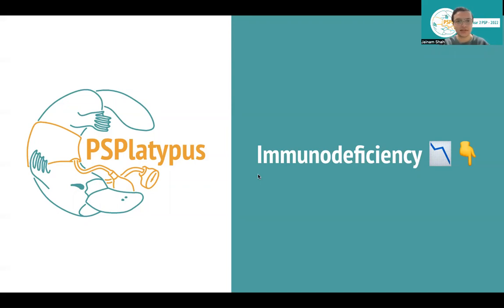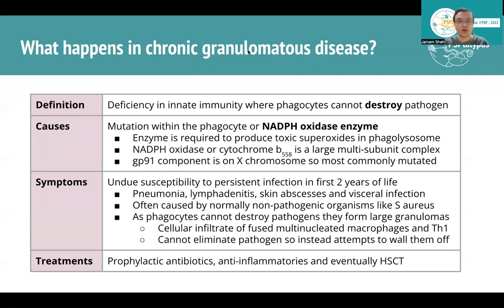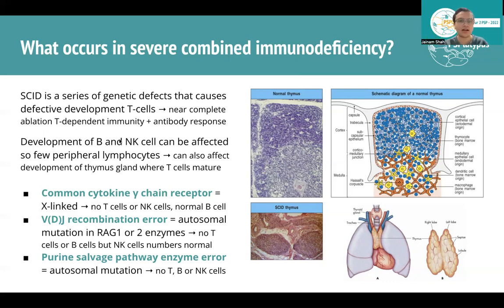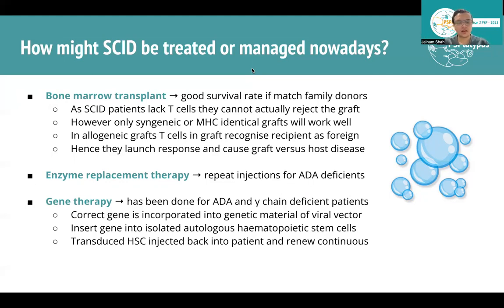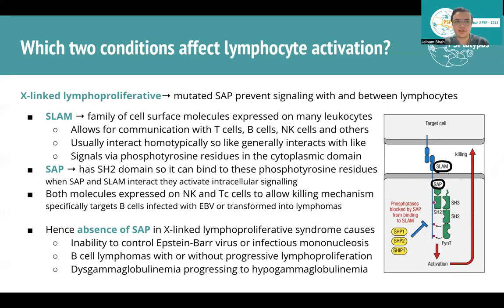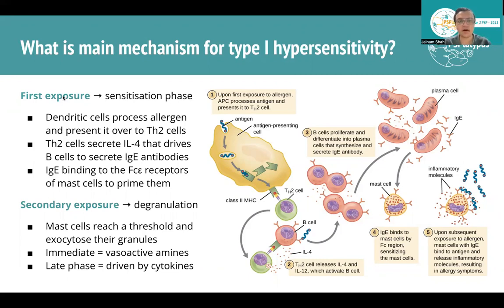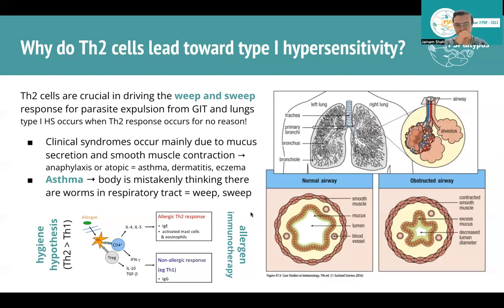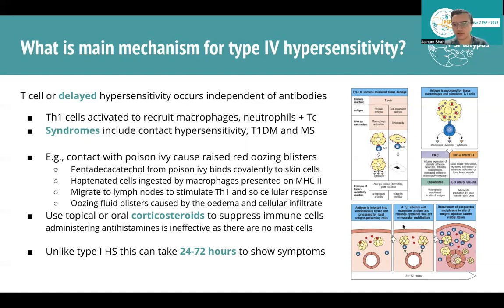Immunodeficiency and Hypersensitivity